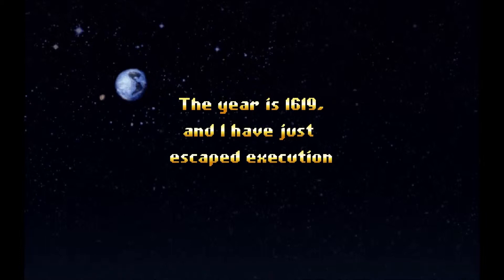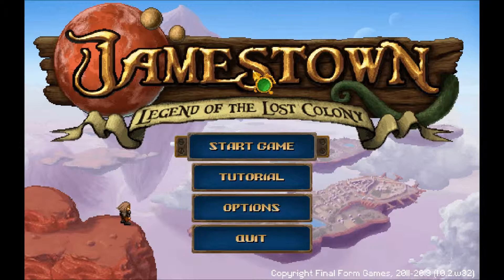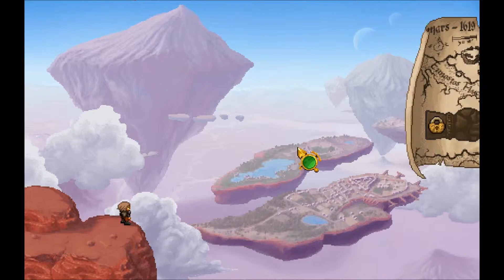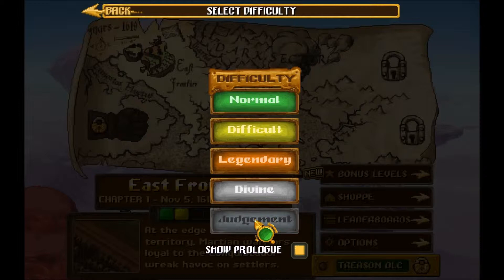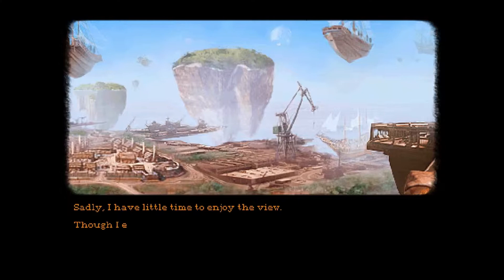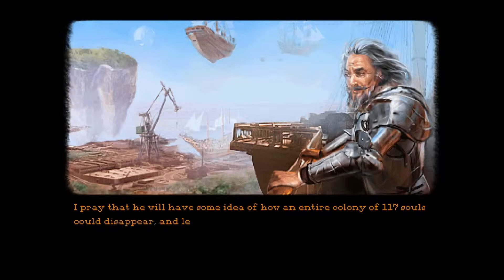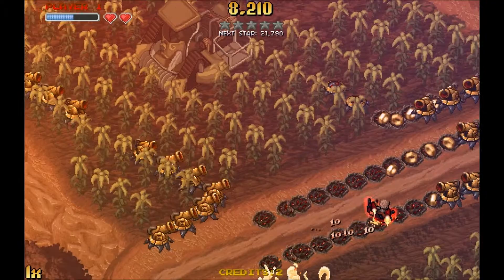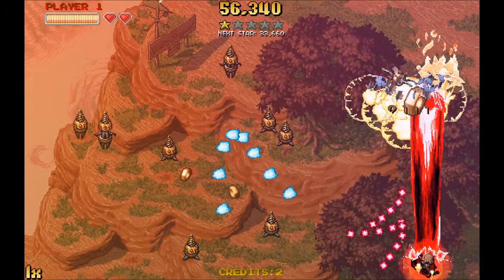Let's Play Jamestown: Part 1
Hey guys I'm finally back! I'm starting a new series on this awesome game!